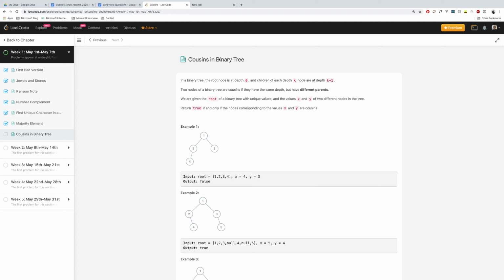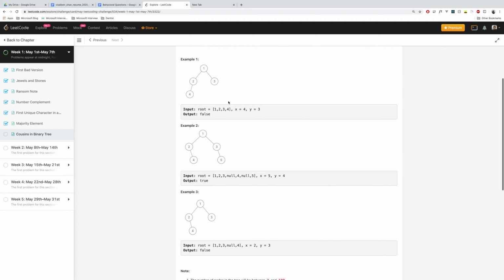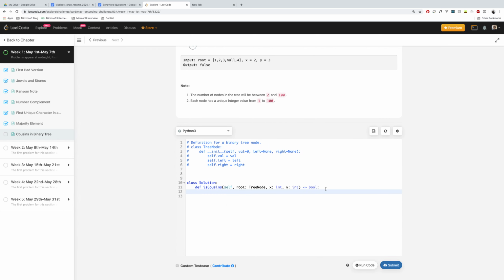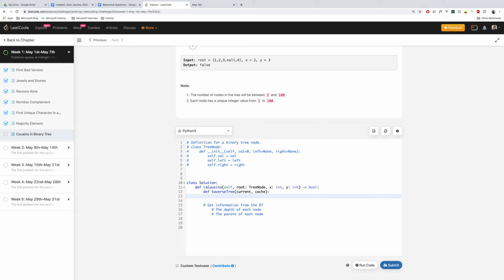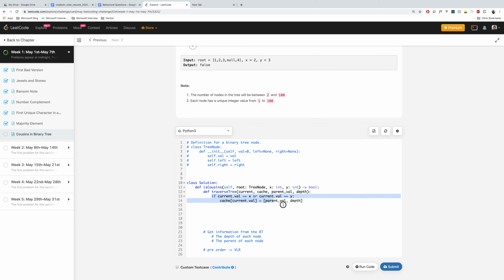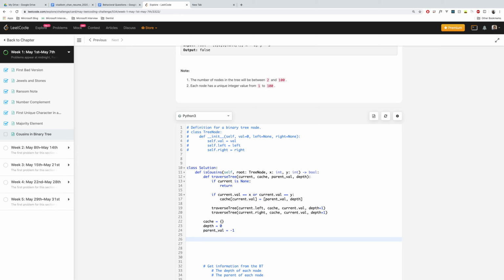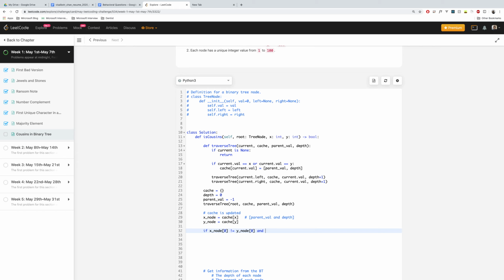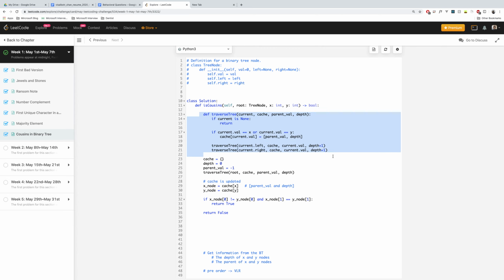Cousins in Binary Tree Day 7 May Leetcoding Challenge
993. Cousins in Binary Tree

Solution starts at 4:20